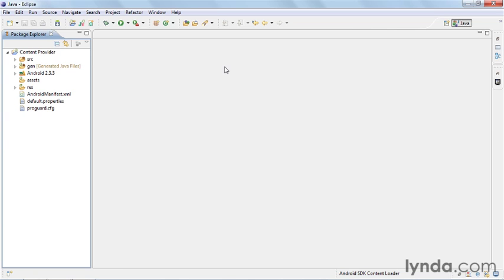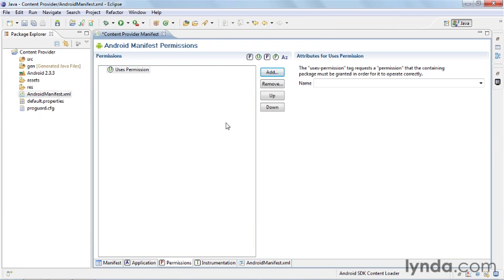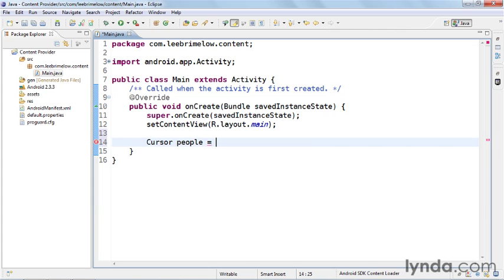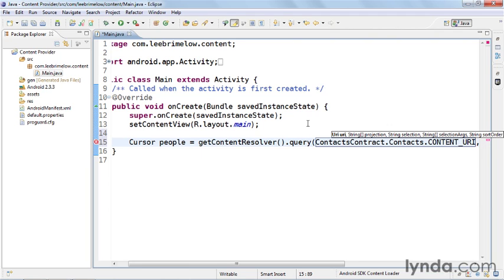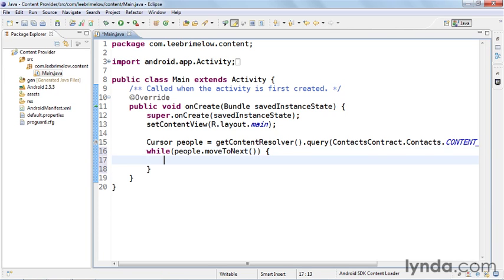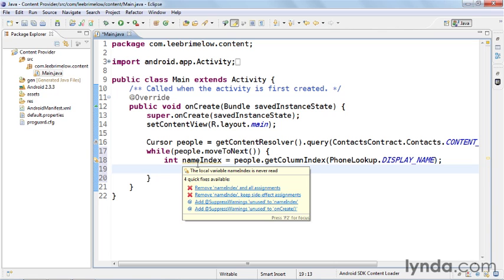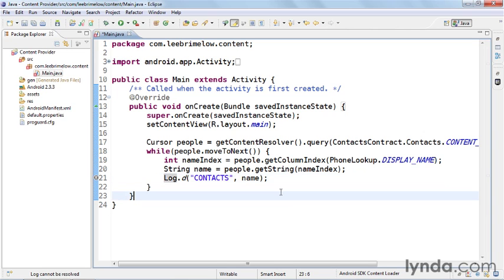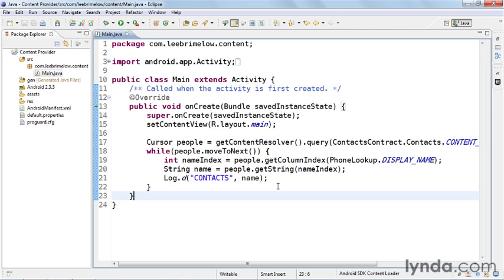79825 10 05 SC11 contentproviders